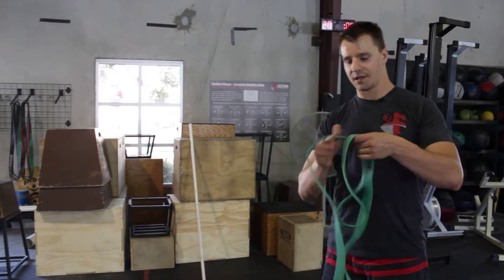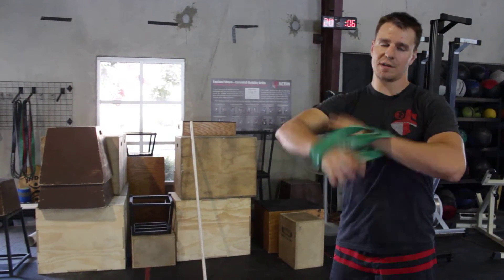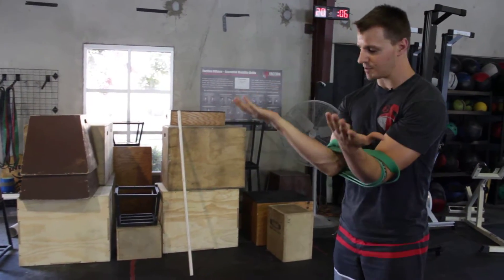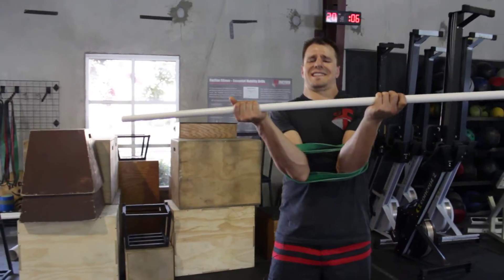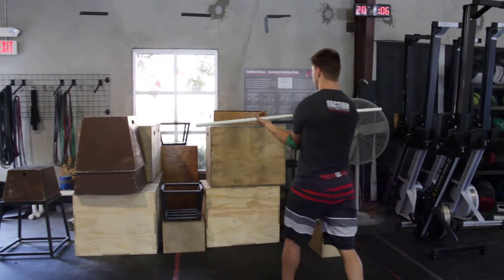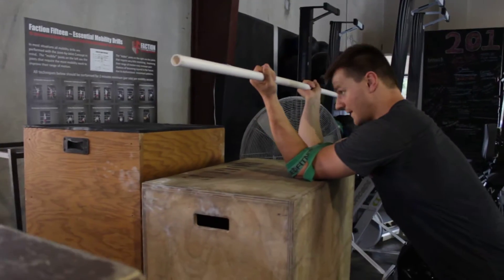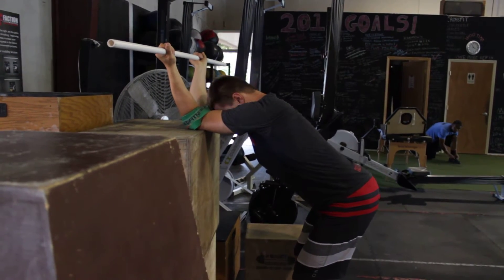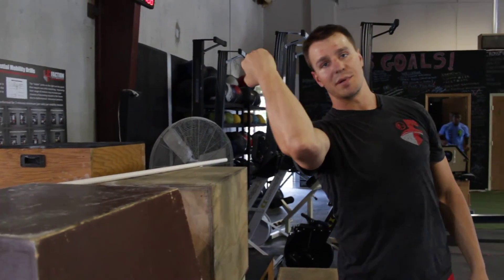Two Arm Shoulder Flexion w/ External Rotation Stretch with band and PVC